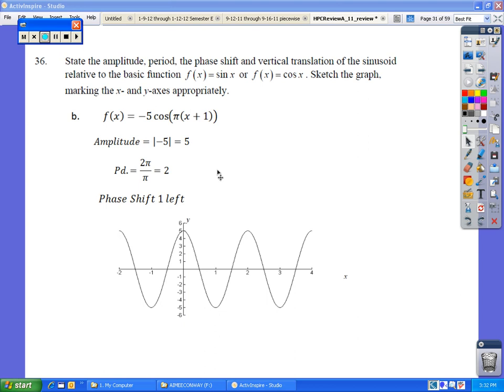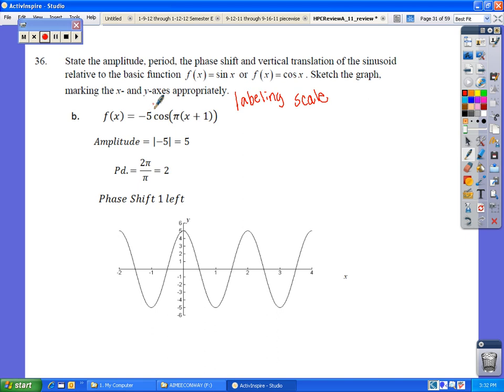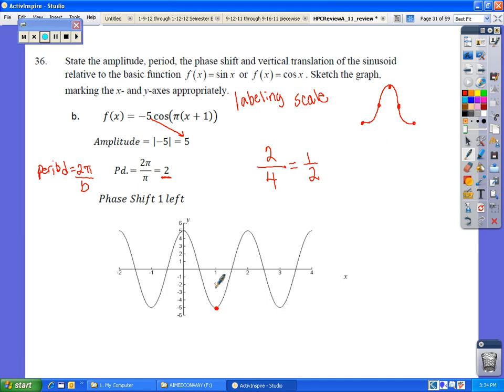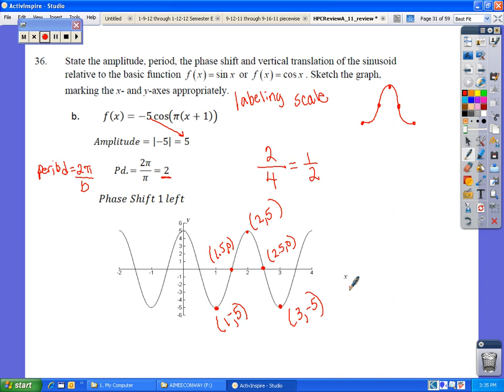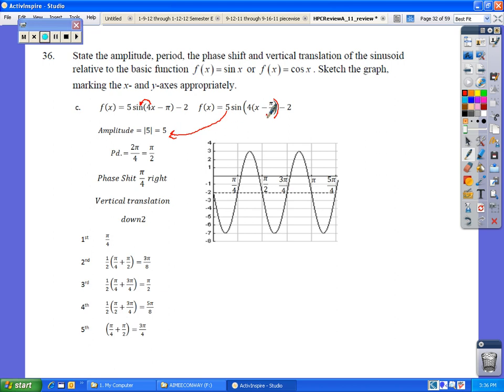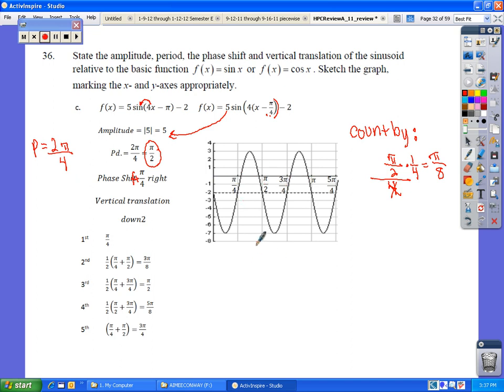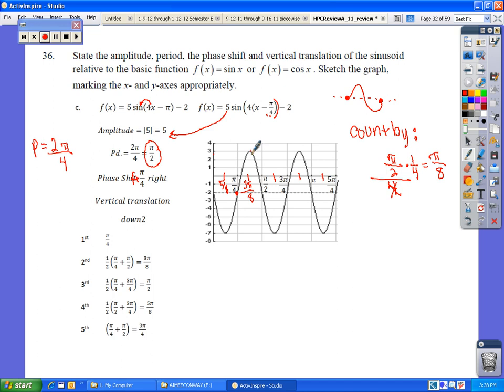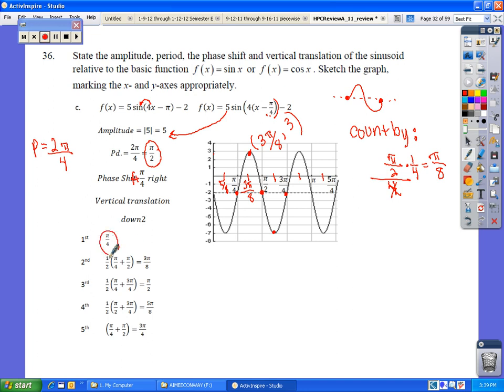36b and c